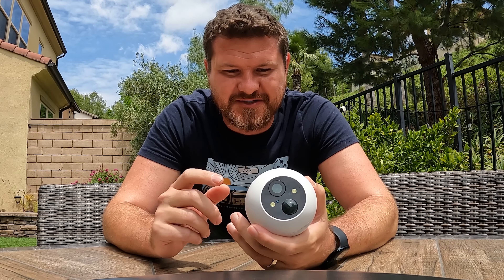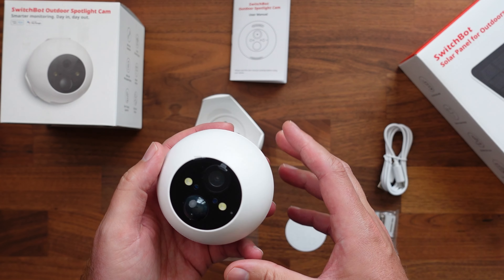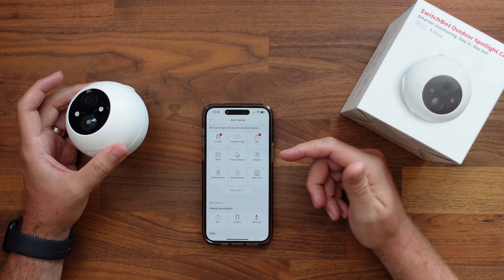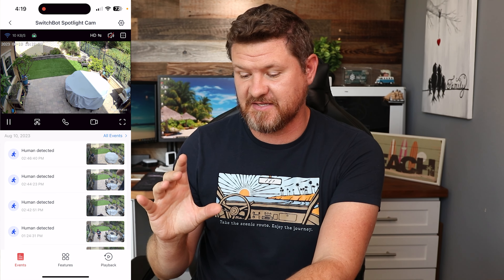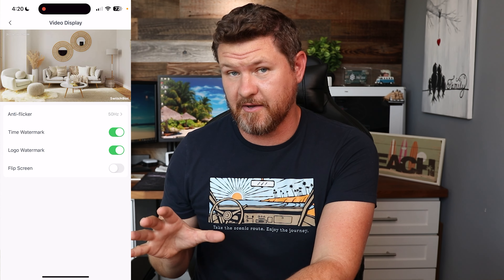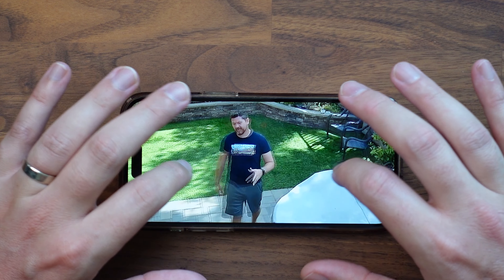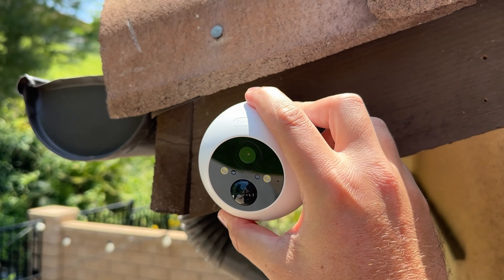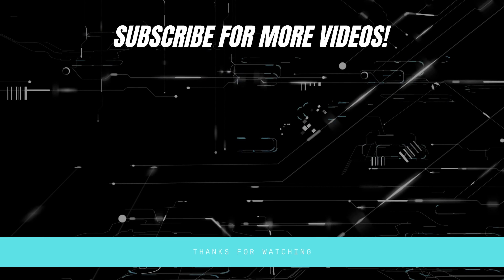The BEST 1080p Image I've EVER Seen Under $100 - SwitchBot Outdoor Camera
PRODUCTS:
► SwitchBot Outdoor Spotlight Cam
► SwitchBot Outdoor Spotlight Cam with Solar Panel

► SanDisk 128GB Extreme microSD Card

Top Tech Deals:

TIMELINE:
0:00 Intro
0:47 Features
1:36 Unboxing
3:09 Setup
3:56 Install
4:57 App Features
6:34 Daytime Demo
7:05 Night Time Demos
8:07 Final Thoughts